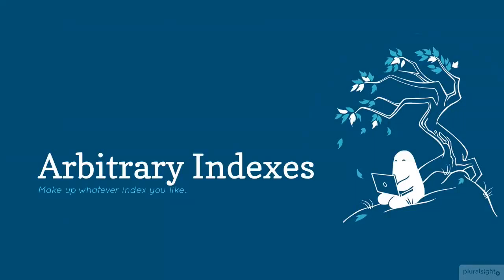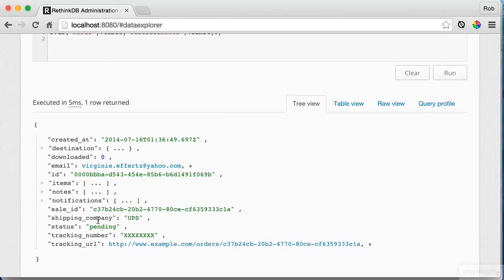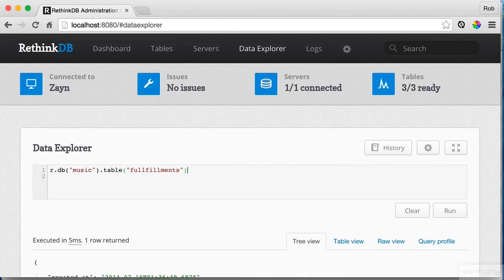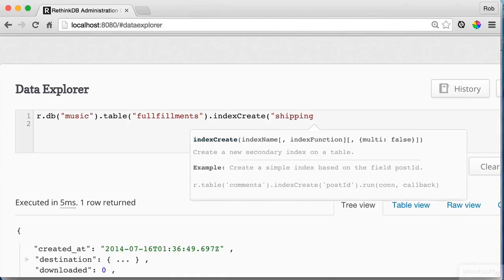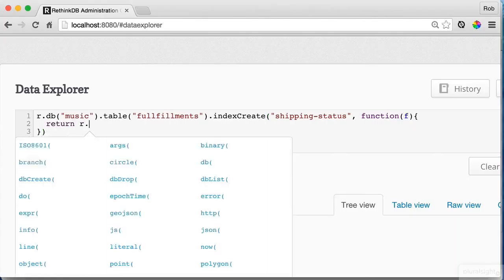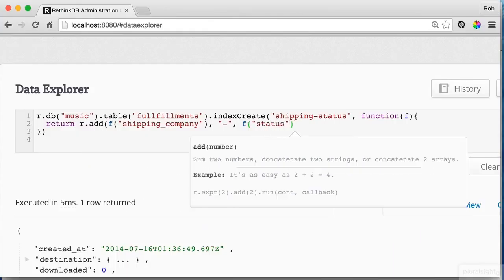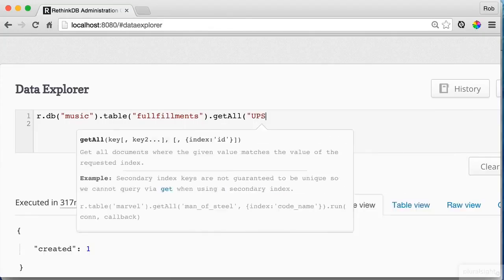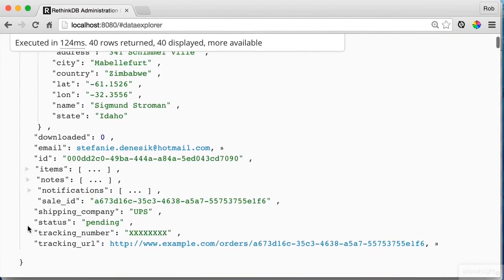NoSQL Fundamentals - Next generation NOSQL database -Arbitrary Indexes